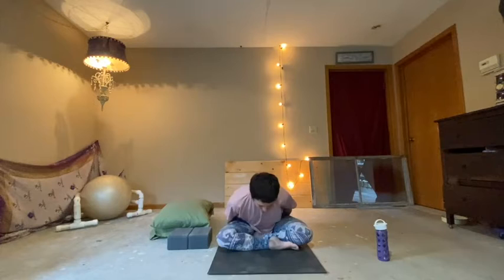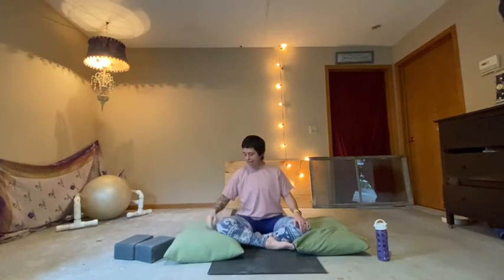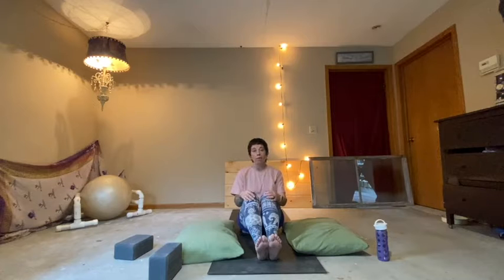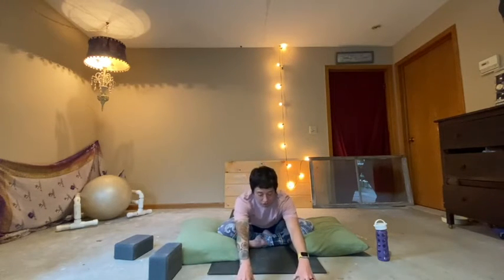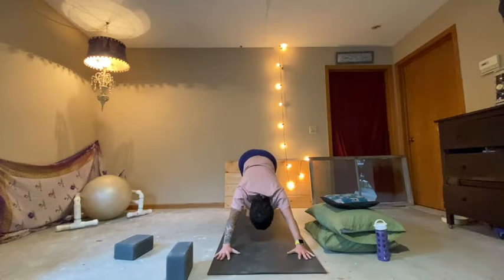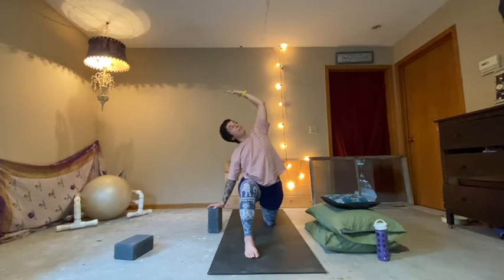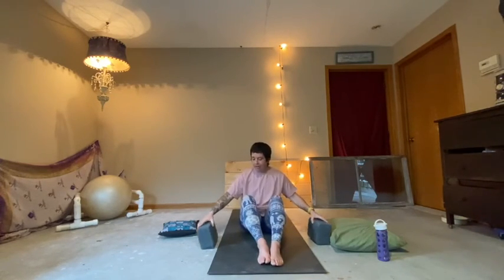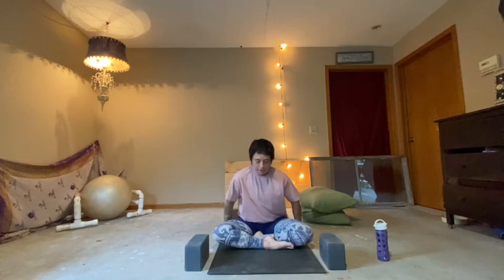Slow Flow with Theresa | Campus Rec at CSU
Slow Flow with Theresa

Yoga Instructor: Theresa

Informed Consent: To make these classes as freely accessible as possible for participants, a verbal warning and assumption of risk will be delivered at the beginning of class. Participation in this online class is voluntary. Physical activity programs may result in injury, and by  participating, you assume the risk of injury that may result from your participation. It is strongly recommended that you participate in a space that is suitable for this activity. For example, make sure that you have moved nearby furniture and other potential hazards. If participating in a yoga class or class that involves laying on the ground, we recommend using a mat or, if you don’t have one, a carpeted area. If you experience pain or injury during participation, we encouraged you to stop and seek appropriate medical advice or care as needed. Campus Recreation at Colorado State University strongly recommends that each participant have an annual physical examination and follow the advice of your health care provider before participating.

Campus Recreation promotes healthy lifestyles by offering quality programs, facilities, and services to the CSU community in order to foster personal growth, leadership development, and student success in an environment that embraces individual differences.

Connect with Campus Rec at Colorado State University!

CSU Campus Recreation does not own the rights to the music in this video